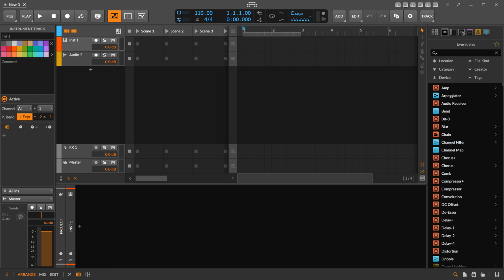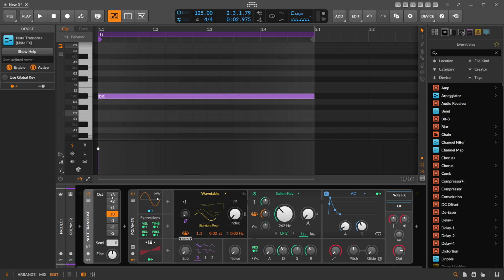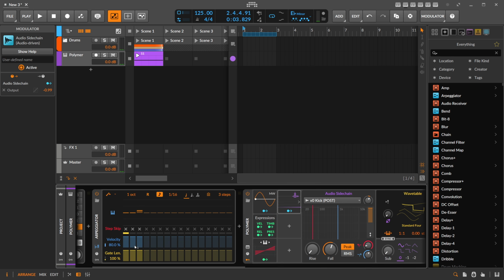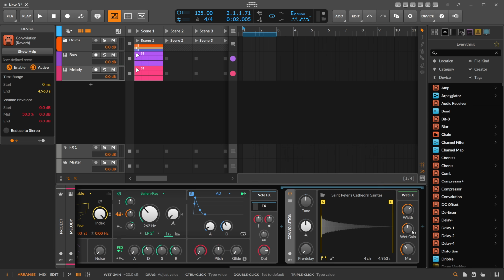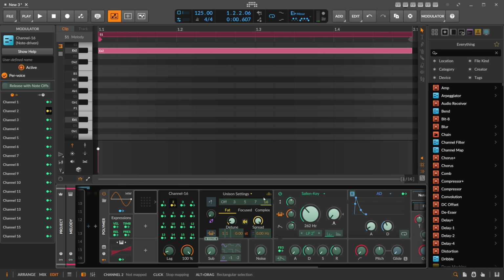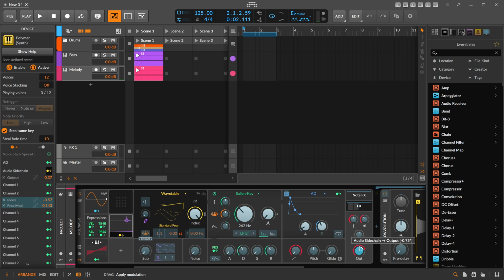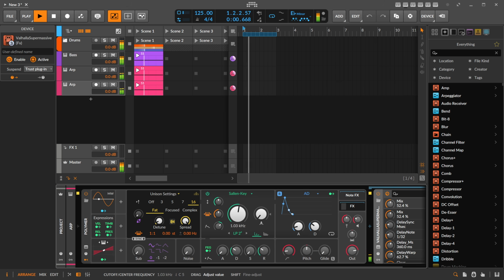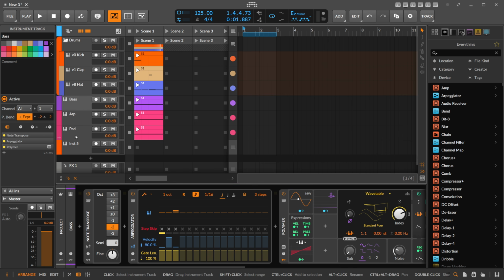Unlocking Awesome Melodies with Note FX in Bitwig Studio 6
In this video, I'll show you my favorite new workflow in Bitwig 6 for making awesome sequences without having to paint in a single note. I start with just one long note and use a chain of Note FX... like Arpeggiators, Randomizers, and Transposers to build an entire bassline, a layered melody, and a generative pad. You'll see how the new Global Scale feature is the secret weapon that keeps everything musical and lets us create complex, inspiring ideas effortlessly!